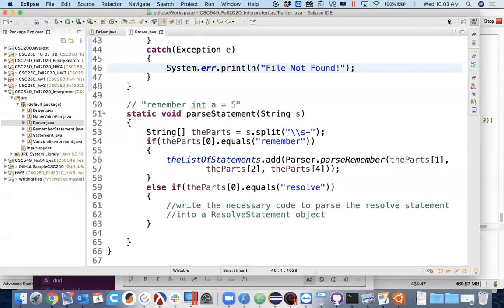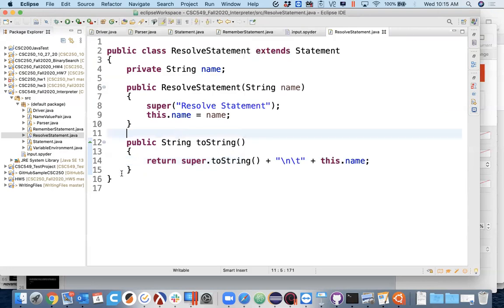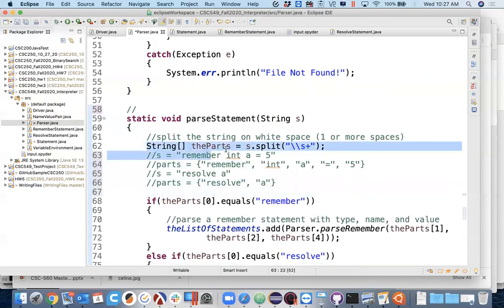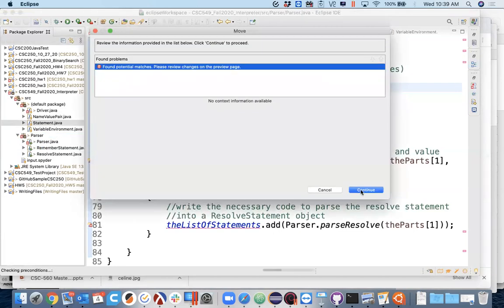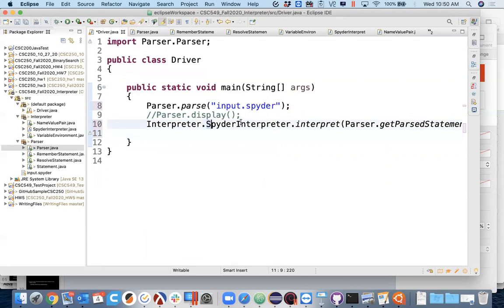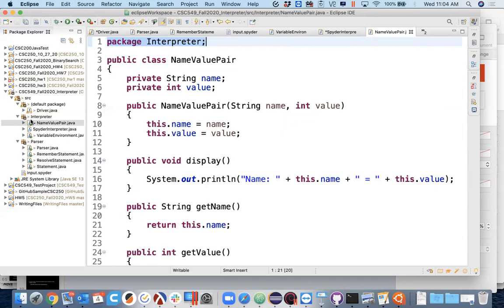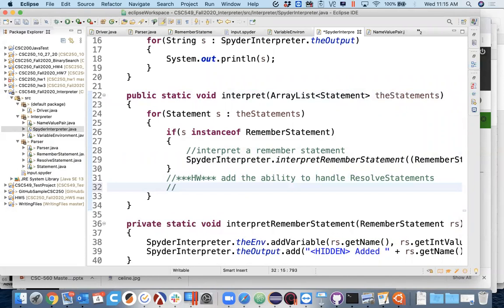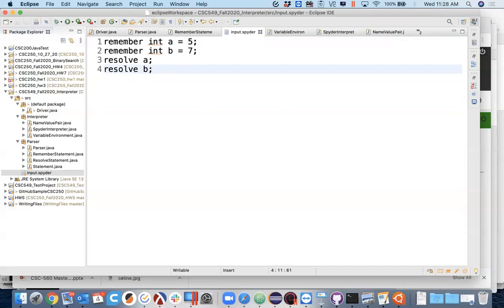CSC549 11/4/20 Started the Interpreter Portion for our Language